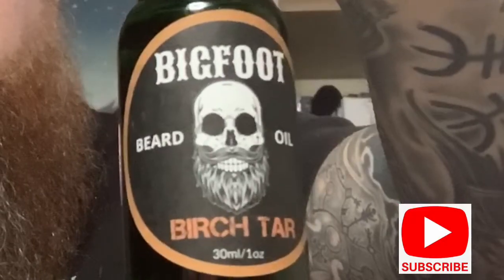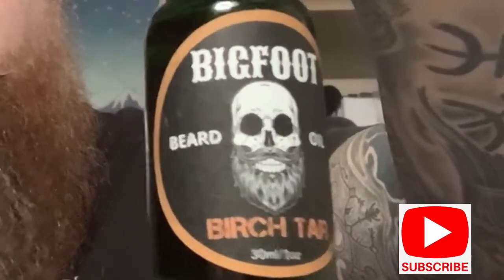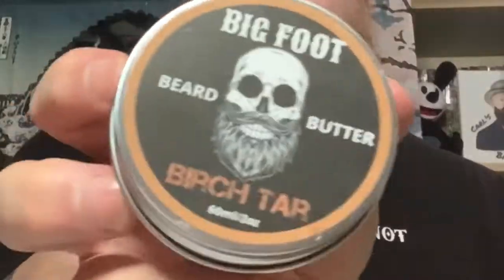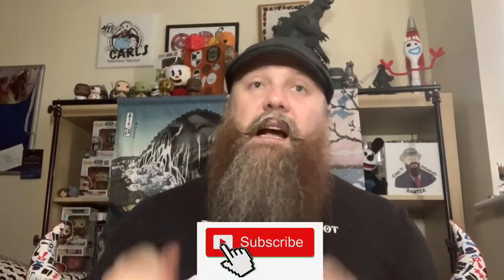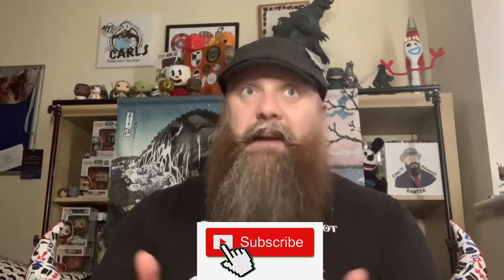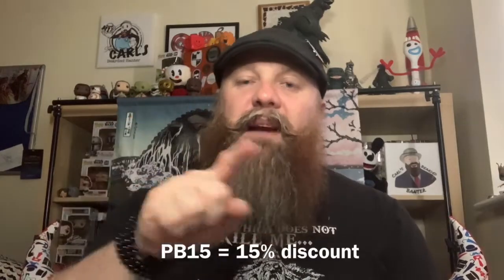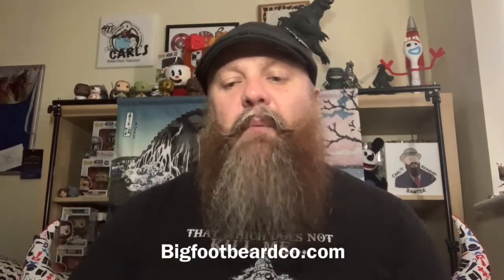Bigfoot Beard Co, birch tar scented beard oil Review May (2020)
Birch tar scented beard oil review from Bigfoot Beard Co
Keep watching for a discount for Bigfoot beard products towards the end of the review